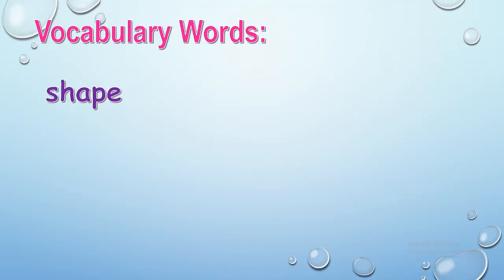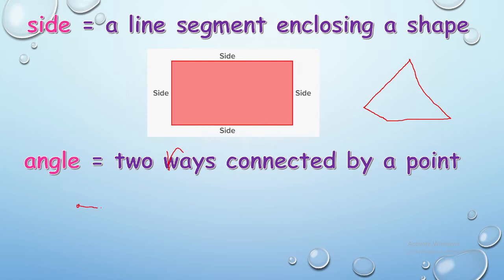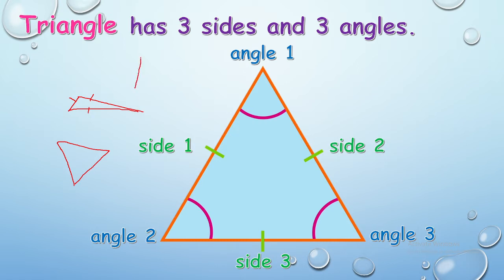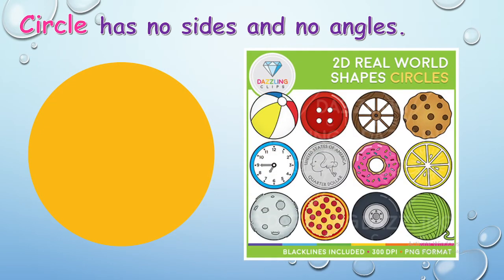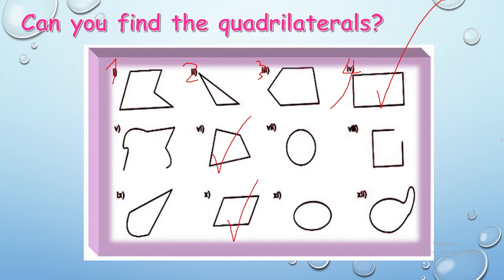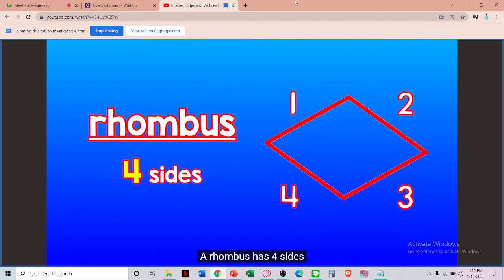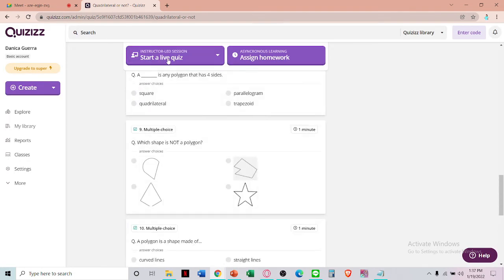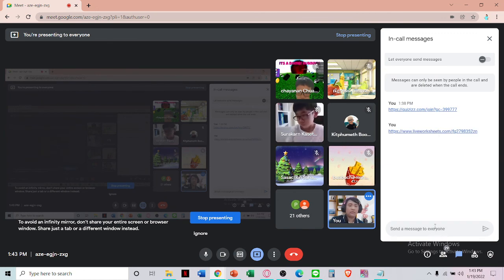3/4 Math B Week 12